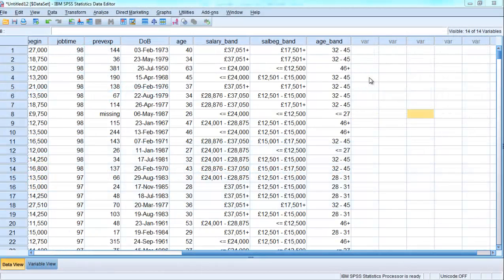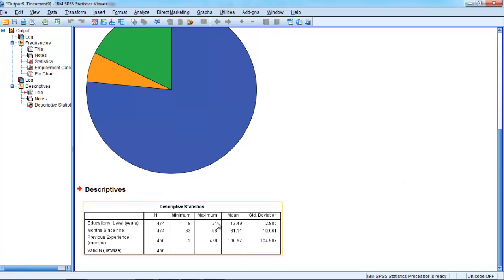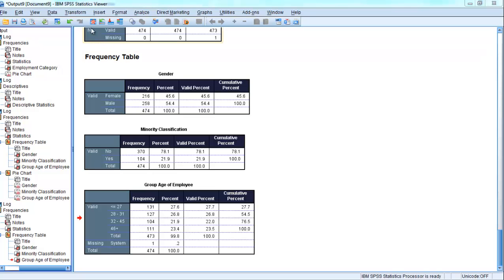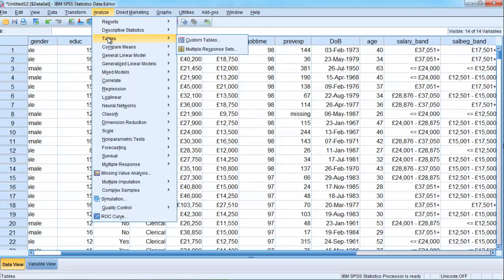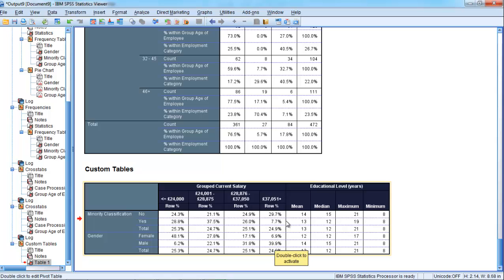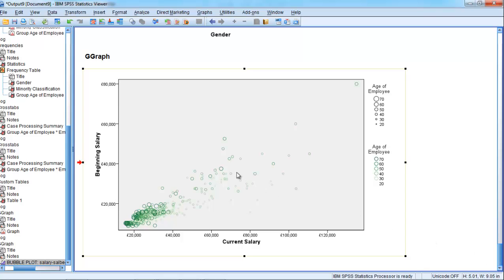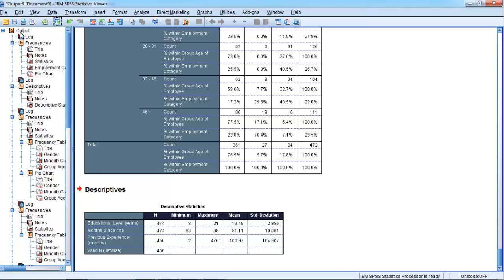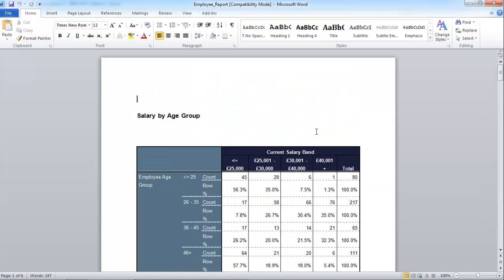Unlocking IBM SPSS Statistics Part 3 of 3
Part three of a three part overview of basic IBM SPSS functionality designed to get you up and running as quickly as possible.

In this video you will learn how to:
1. Summarise your data fields using simple descriptive statistics such as frequency counts, percentages, means, standard deviations and so on
2. Run different kinds of descriptive statistics for different kinds of data
3. Display your data visually via customisable tables
4. Examine the relationships between variables using crosstabs
5. Select different kinds of charts and graphs to represent your data most effectively
6. Export your output in other formats to distribute to people who don't have access to IBM SPSS
7. Use syntax to automate the process of running regular reports and analysis